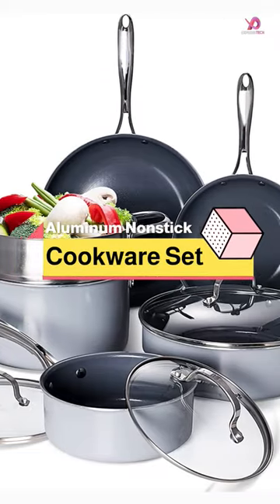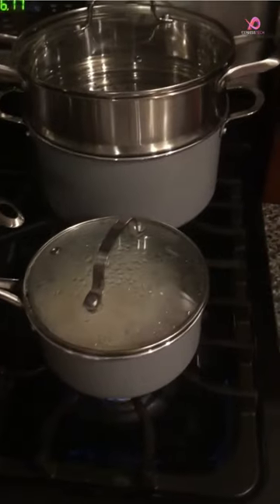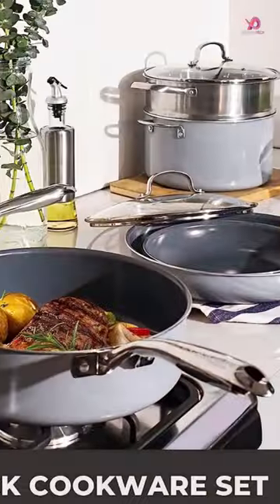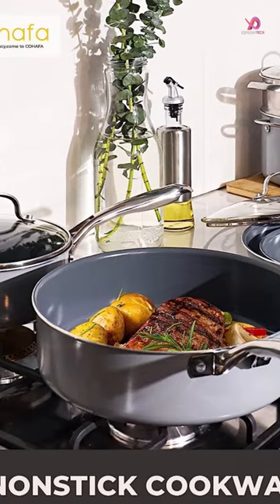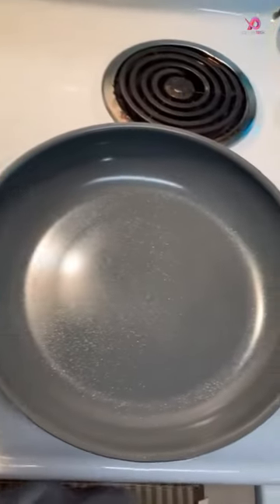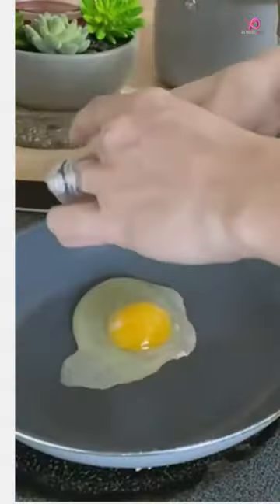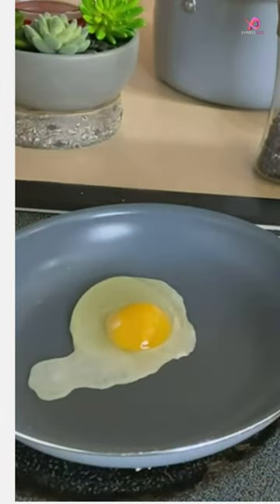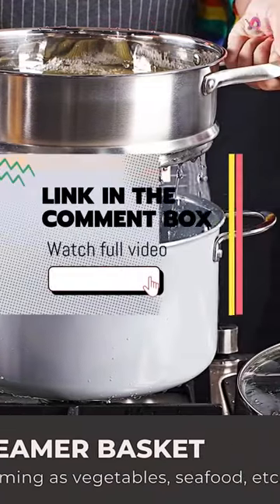Best Non-Stick Pots and Pans Set 13-Piece Cookware Set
In This Video I'll Show About: Best Cooking Made Effortless - The Ultimate Nonstick Ceramic Cookware Set, americas test kitchen, best ceramic cookware sets 2023, what is the best ceramic cookware, the best cookware set, best cookware sets 2023, best nonstick cookware set review, best nonstick cookware set 2023

1️⃣ Cook Code 10-Piece Pots and Pans, White Ceramic Nonstick Copper Finish Cookware Set

2️⃣ Non-Stick Pots and Pans Set 13pcs Cookware Set

3️⃣ Goodful Nonstick Ceramic Cookware Set with Titanium-Reinforced Premium Non-Stick Coating

4️⃣ Rachael Ray Brights Hard-Anodized Aluminum Nonstick Cookware Set

5️⃣ Ninja C29500 Foodi NeverStick Vivid 10-Piece Cookware Set with Lids